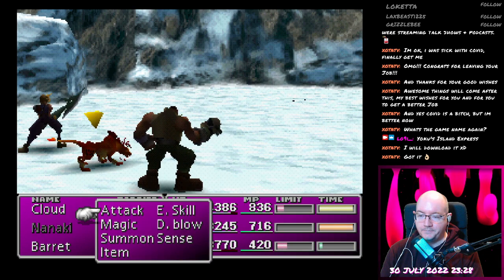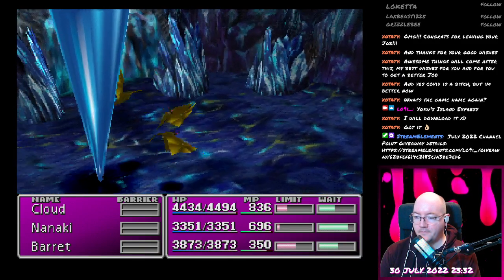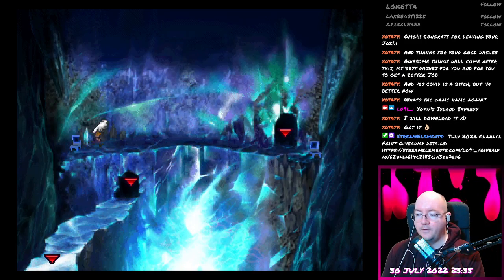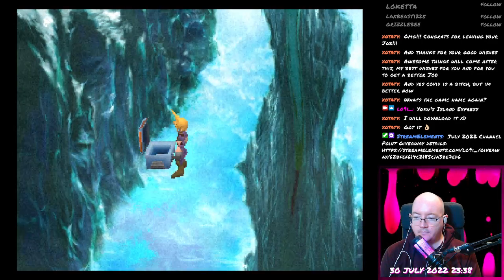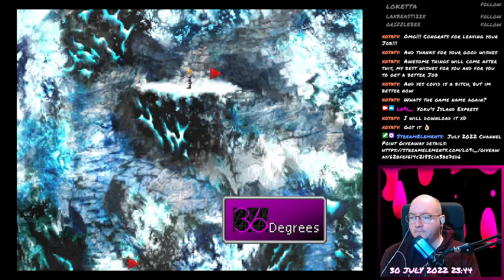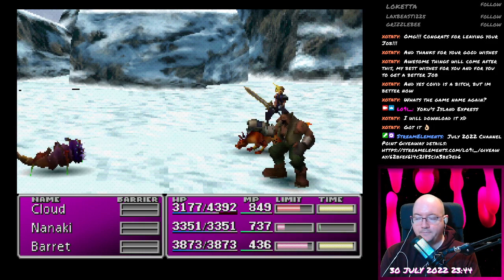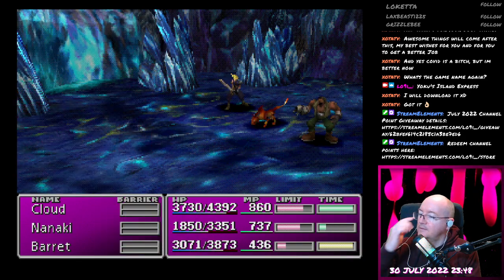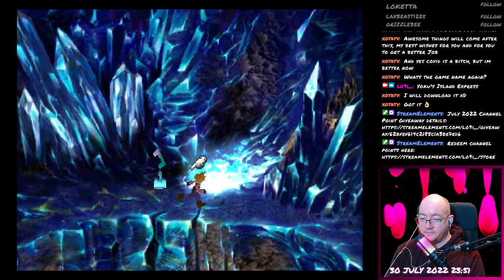Final Fantasy VII - 132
lo9i plays "Final Fantasy VII". Part of stream 0167 (31/07/22).
RetroArch, Beetle PSX HD core, Retro Achievements are on!
Enjoyed the video? That's cool :3 Lik, subscrib, etc. Peace!